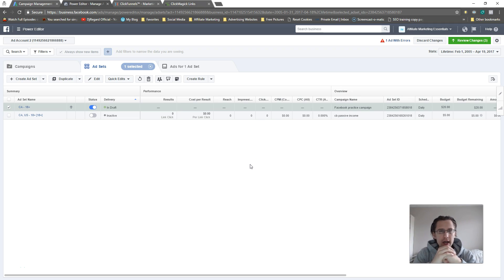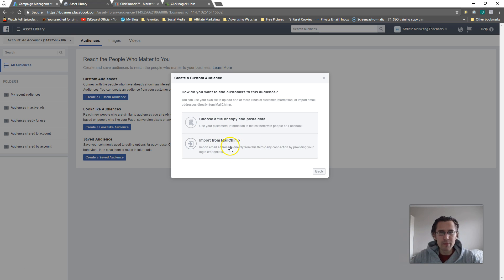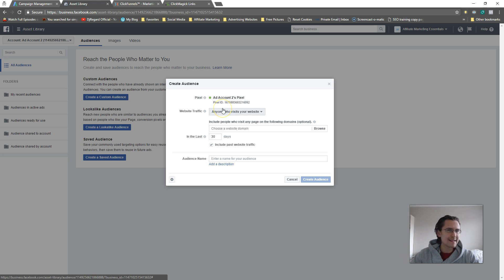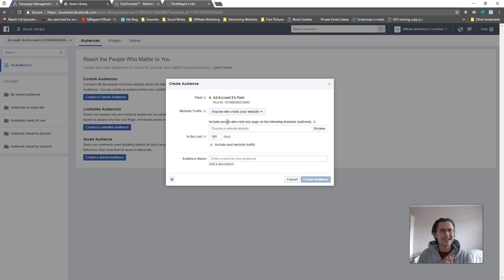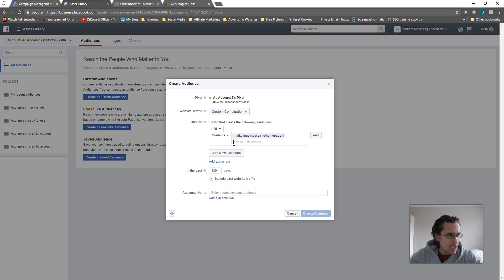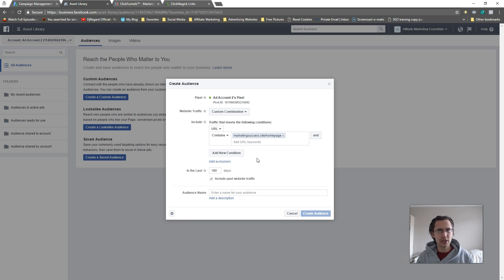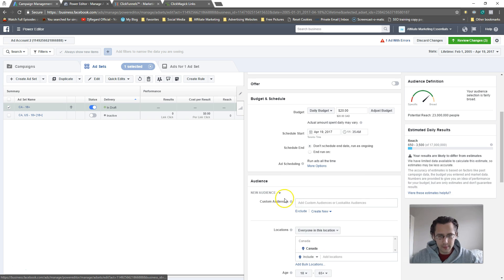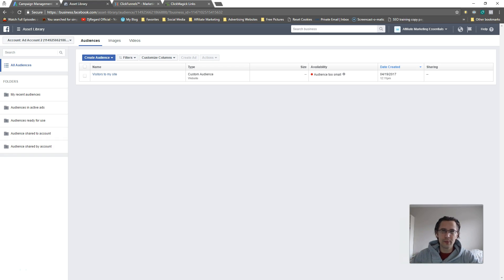Facebook Ads: How to Create a Remarketing Audience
How to create the remarketing audience: 0:25

How to access this audience after you set it up: 5:35

What's up?!?!?!?

In this video, I show you how to simply create a Facebook remarketing audience so that you can target and advertise to people who visited any part of your site, whether it was just the landing page, sales page, thank you page, etc...

Most of the sales are done through remarketing, so of course this is incredibly useful to know how to do. If you still haven't watched the video on pixel installation, I recommend you watch my 15-minute long video that includes everything you need to know and do to install your pixel

OK, now that we have that out of the way... First thing you will need to do is head over to your 'audience' tab in the top left corner of your Facebook Ad Manager. You will need to create a 'custom audience' first, and you can either import the emails from MailChimp or any other file, or you can just create a list based on people who visited your site. Remember how I mentioned that it's super important that you install your Facebook pixel on EVERY single one of your pages? Well this is why! You can reach people that visited your website up to 180 days ago, and STILL remarket to them.

So you can either input your entire domain name in the field, or you can click on 'custom combinations' to input a specific URL you want to reach, such as only people who visited my landing page, or only the testimonials page... or only BOTH. Just like in the pixel video, do not input the 'http(s)', or 'www' before the URL, just in case people type something else in that will cause your website to open.

You also have the option of targeting people that visited a specific page but not others, such as if they visited my landing page for example, but NOT my sales page. Especially useful if I have a different page for every type of product I am selling. Creating such an audience is also incredibly useful for creating lookalike audiences, which we will create in the next video.

You would need at least 20 people in that audience for it to show green and be usable. But if you want to access and use the audience to target, you can go back to your power editor, go to your ad set, and in the targeting field, you should have an option to select an audience, a custom audience, or a lookalike audience. Click on the 'custom audience' tab and click on the new audience that you have created. That should be it for your remarketing!

That's it!